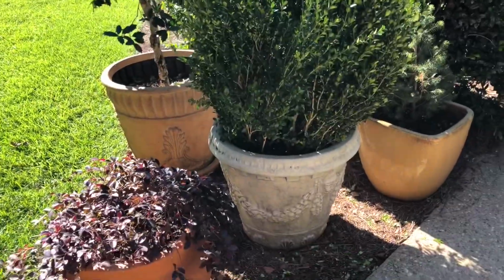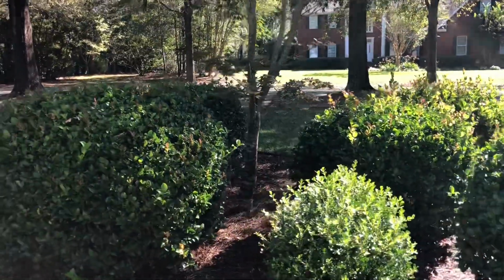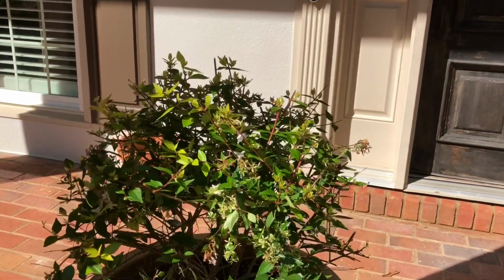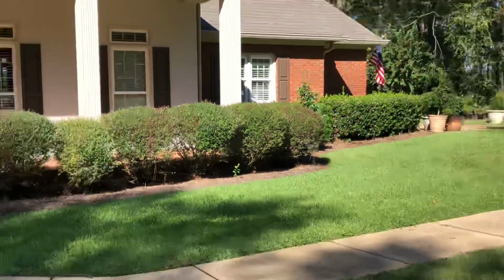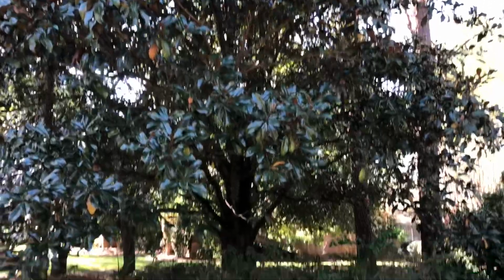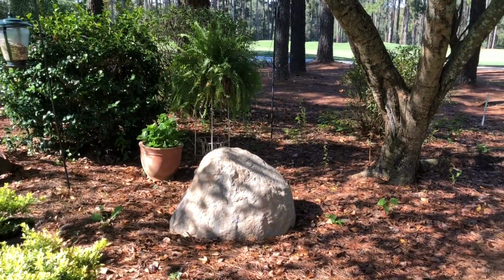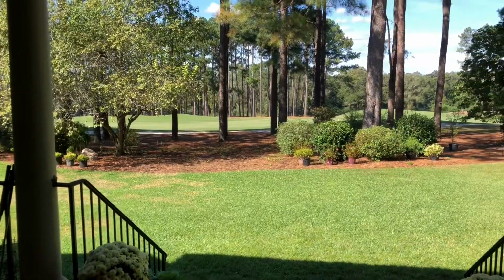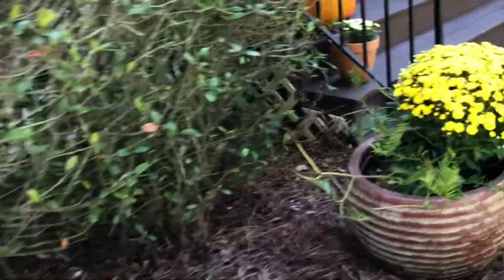A Full Garden Update and Walkabout!